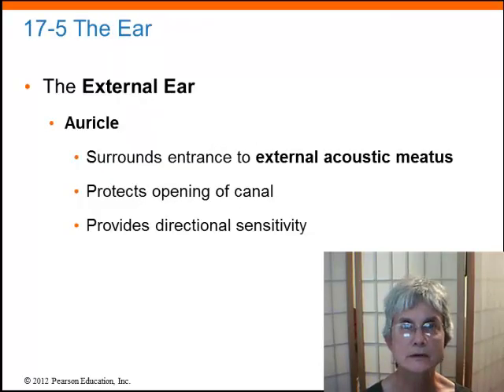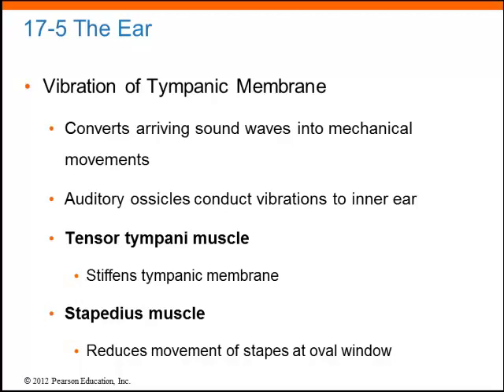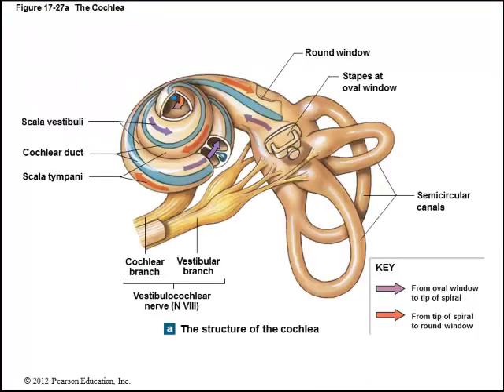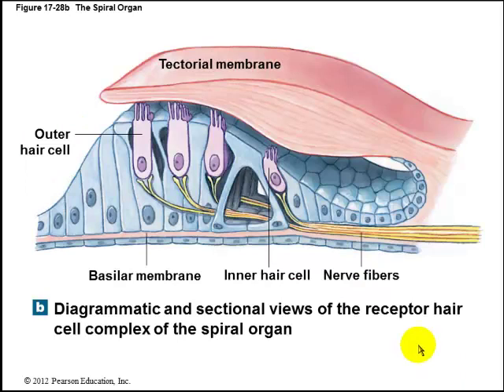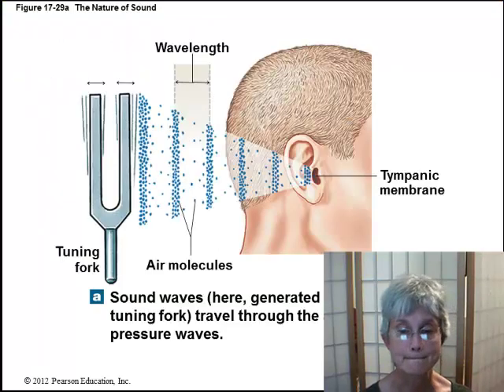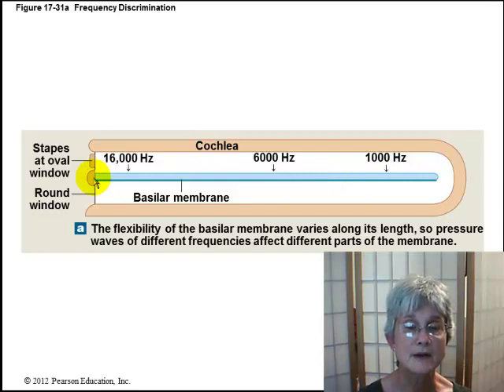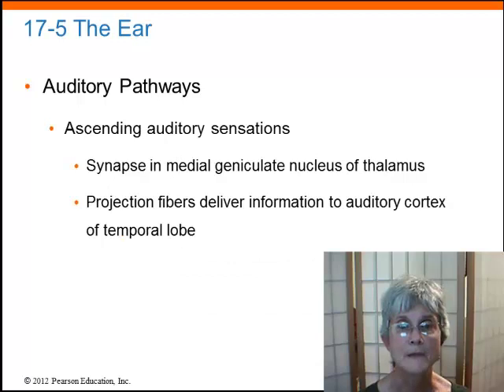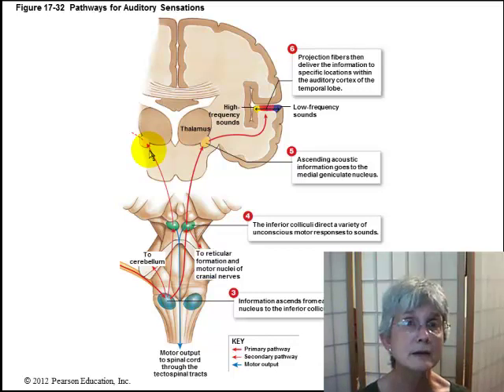Senses Part 3b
anatomy & physiology of hearing